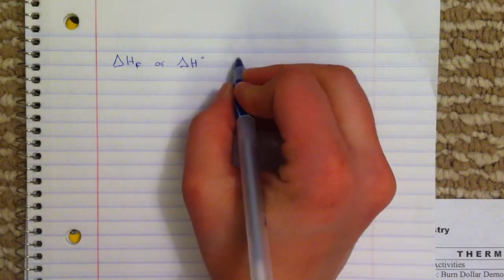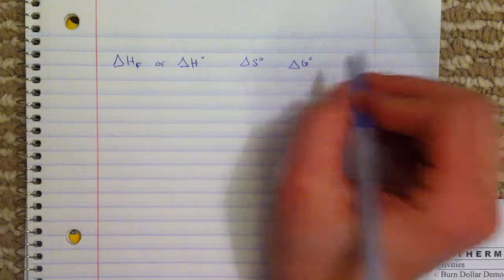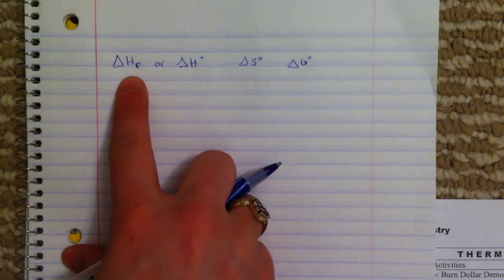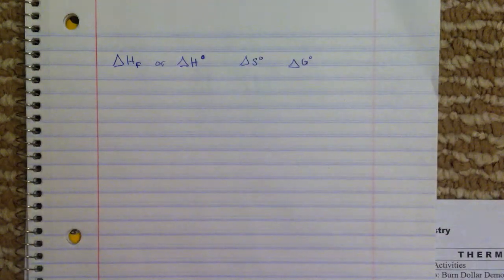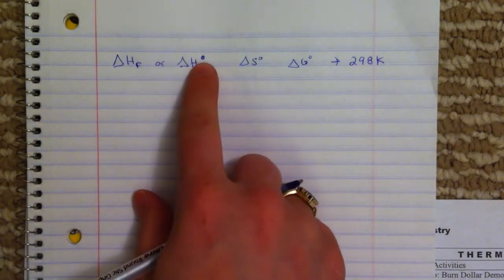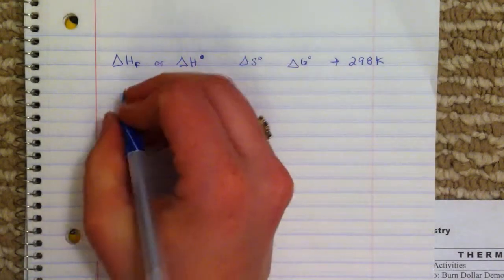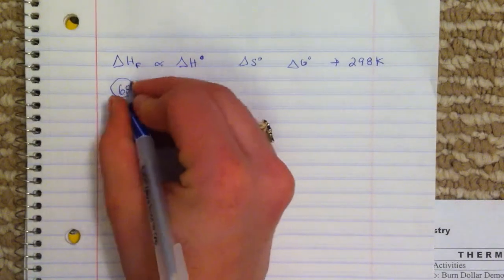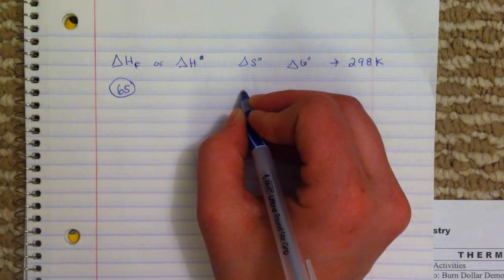Heat of Formation/Products-Reactants (Z.6.65, 71, and 73)